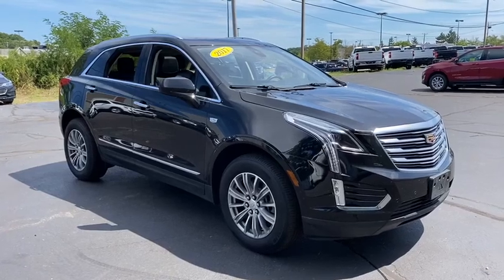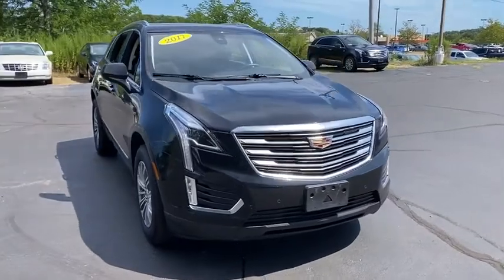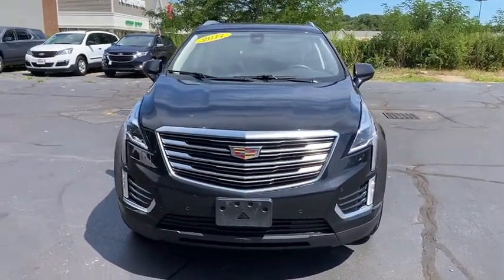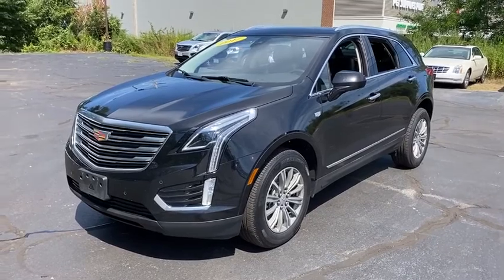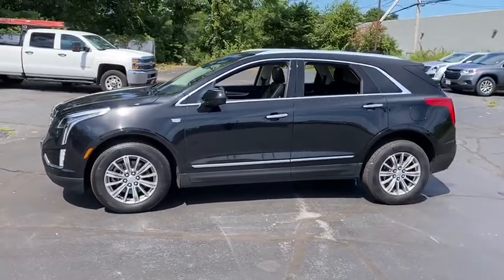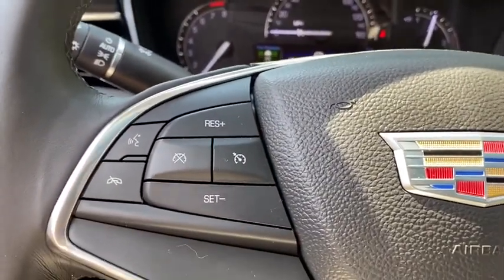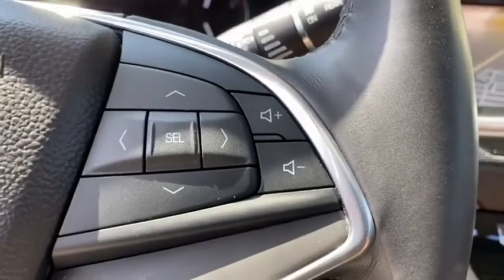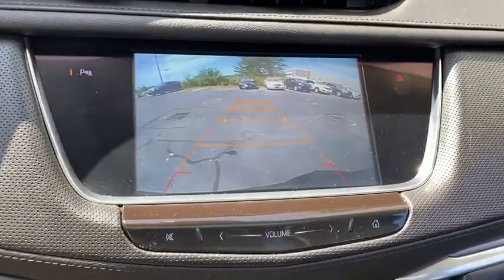2017 Cadillac XT5 Plymouth, Kingston, Carver, Bourne, Middleborough, MA CAD20053A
Stellar Black Metallic Used 2017 Cadillac XT5 available in Plymouth, Massachusetts at Tracy Chevrolet Cadillac. Servicing the Kingston, Carver, Bourne, Middleborough, MA area.
2017 Cadillac XT5 Luxury AWD - Stock#: CAD20053A - VIN#: 1GYKNDRS1HZ286691

Tracy Chevrolet Cadillac
137 Samoset Street

AWD HEATED SEATS LEATHER BACK UP CAMERA NAVIGATION-GPS SIRRUS XM RADIO PARK ASSIST USB AUTOMATIC CLIMATE CONTROL APPLE ANDROID RADIO AWD 18 x 8 Bright Machined Finish Aluminum Wheels 4-Wheel Disc Brakes ABS brakes Automatic Dual-Zone Climate Control Body-Color Heated Power-Adjustable Outside Mirrors Driver Awareness Package Following Distance Indicator Forward Collision Alert Front Pedestrian Detection IntelliBeam Headlamps Lane Keep Assist w/ Lane Departure Warning Low Speed Front Automatic Braking Power Liftgate Power moonroof Preferred Equipment Group 1SD Safety Alert Seat.brCARFAX One-Owner.brbr18/26 City/Highway MPG 2017 Cadillac XT5 Luxury Stellar Black Metallic AWD 8-Speed Automatic 3.6L V6 DI VVT Awards:br  * 2017 IIHS Top Safety Pick with optional front crash preventionbrLocated in Plymouth MA Tracy Chevrolet is proud to be your Plymouth Chevrolet dealership of choice! You can find our new and used dealership on 137 Samoset Street Plymouth. At Tracy Chevrolet its our goal to exceed your expectations from test drive to delivery and beyond. Please feel free to browse our extensive inventory of new Chevy vehicles and used cars trucks and SUVs. We also provide financing service and parts. Visit Tracy Chevrolet in Plymouth today. Serving Plymouth Bourne Carver Kingston Plympton Halifax Sandwich Falmouth Duxbury Hanover Pembroke and allof Cape Cod. Price includes all applicable rebates to dealer. Not all will qualify. Must trade a 2005 or newer.